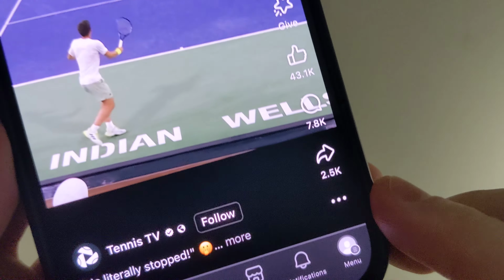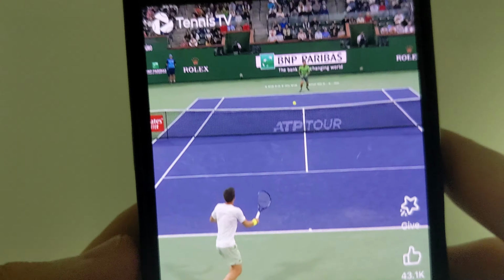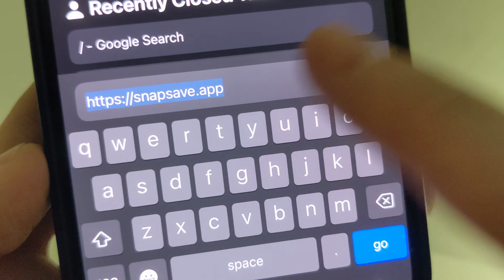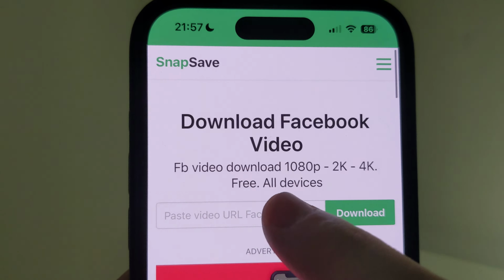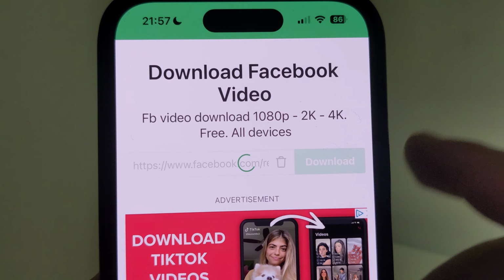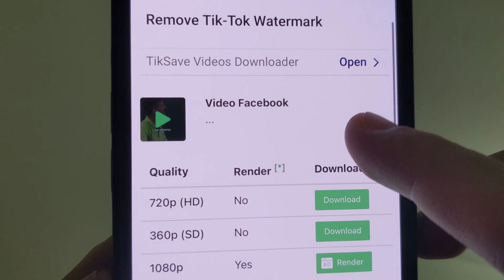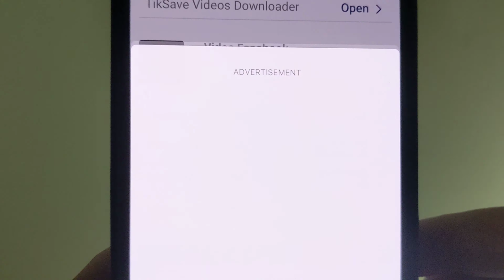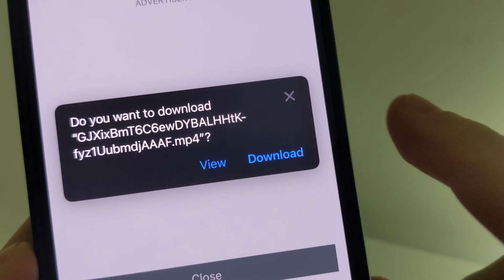How To Download FB Reels